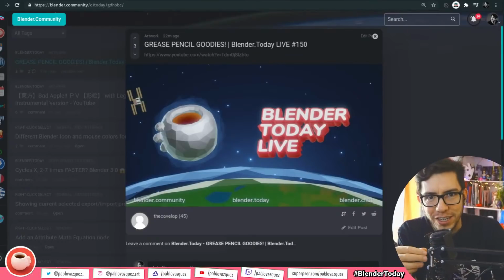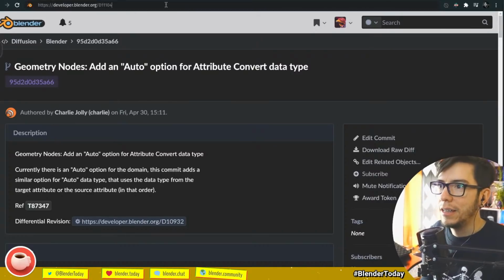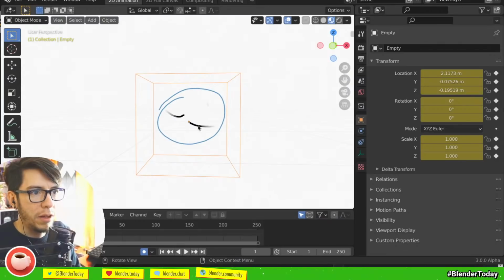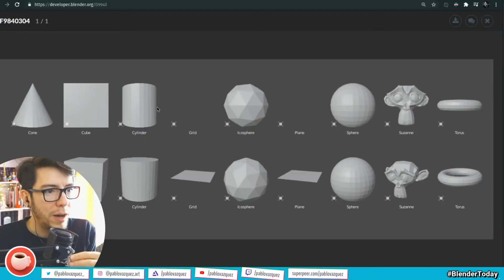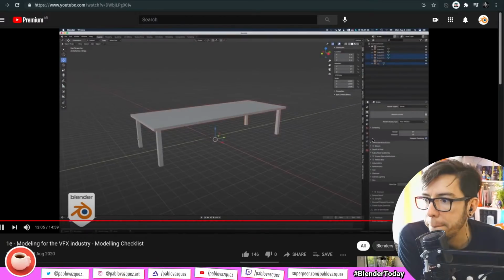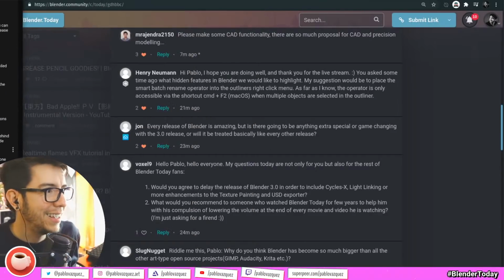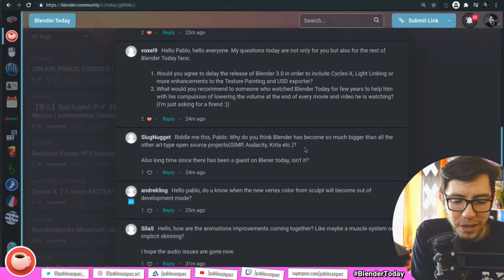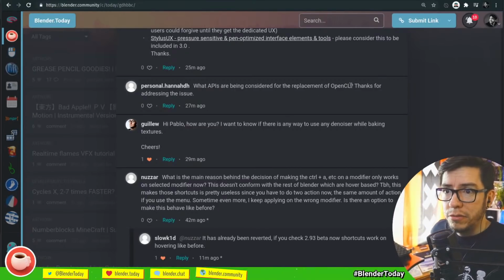GREASE PENCIL GOODIES! | Blender.Today LIVE #150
Your Own 2D Software.